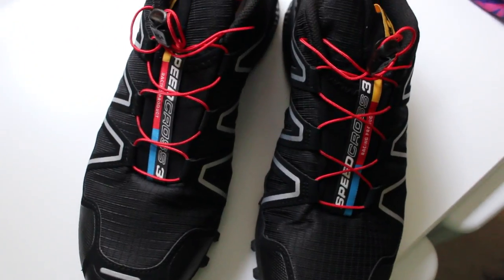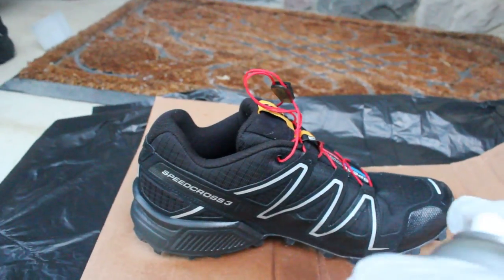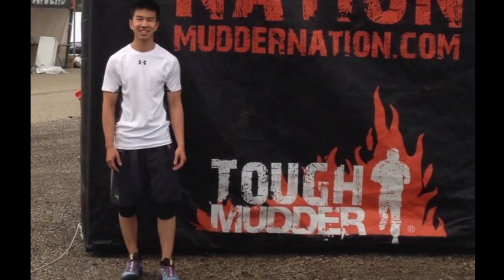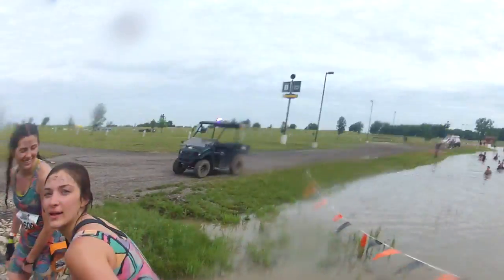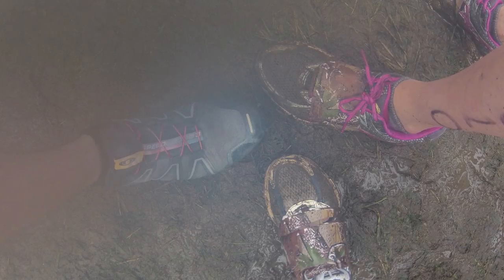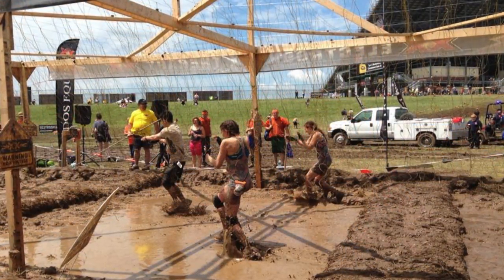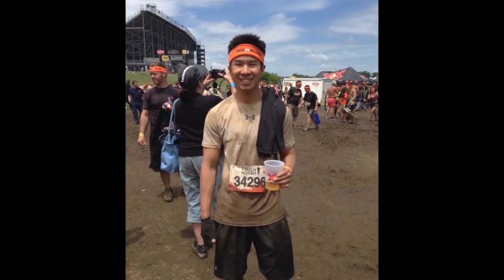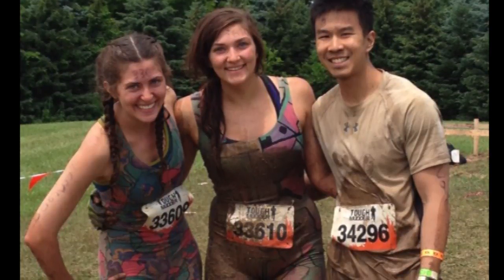Home Depot Neverwet Challenge - Tough Mudder Review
I talk about my experiences with the Rustoleum Neverwet water repellent spray, that I used on my clothing for the Tough Mudder 2013 Michigan race. I tell you just how well the product worked through the "Toughest Event on the Planet".